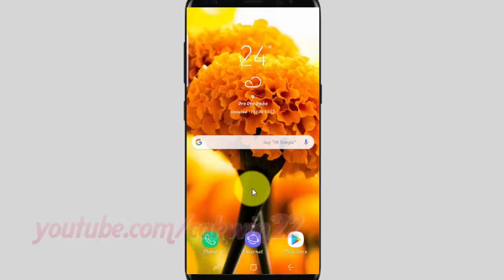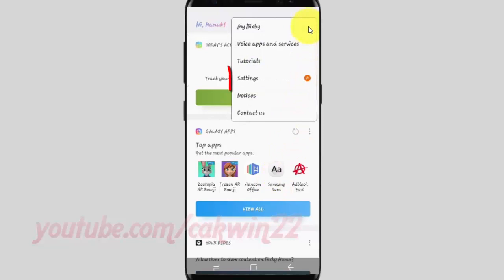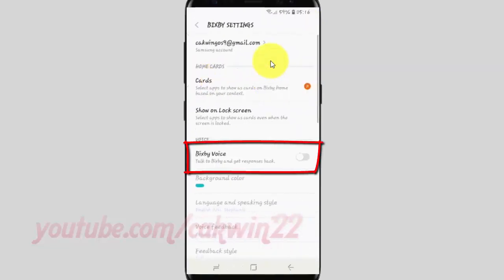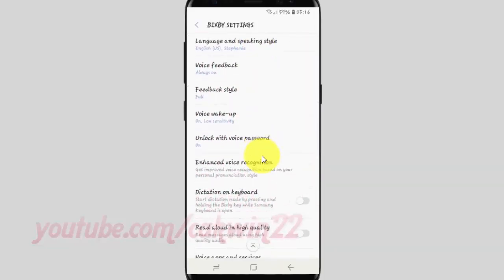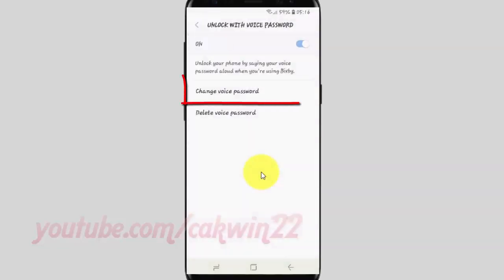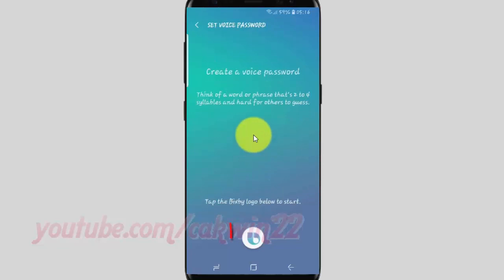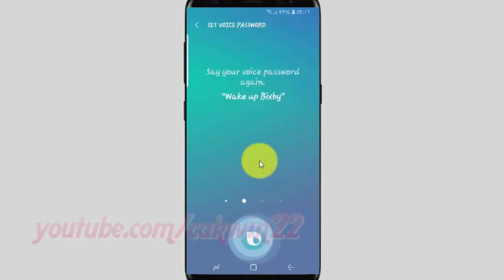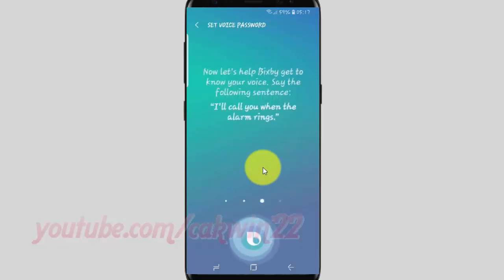Samsung Galaxy S9 : How to change Bixby voice password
This video show How to change Bixby voice password in Samsung Galaxy S9 or S9+.  In this tutorial I use Samsung Galaxy S9 SM-G960FD Duos International version with Android 8.0 (Oreo).